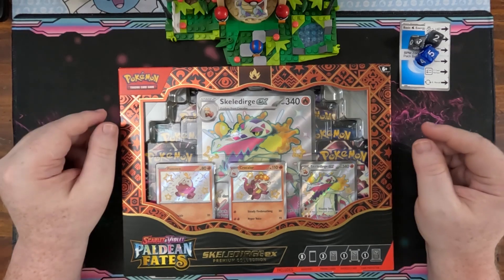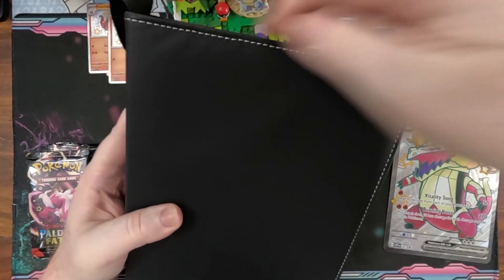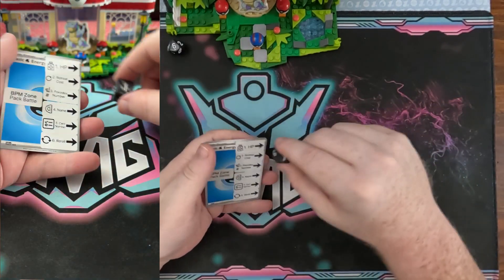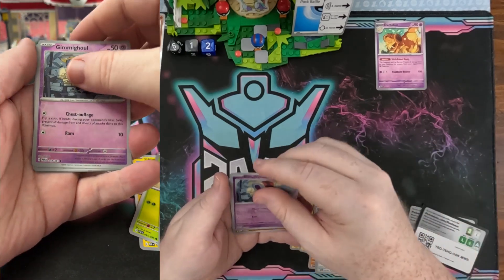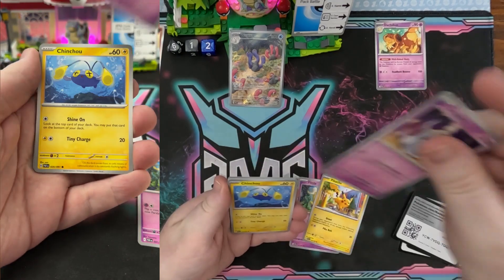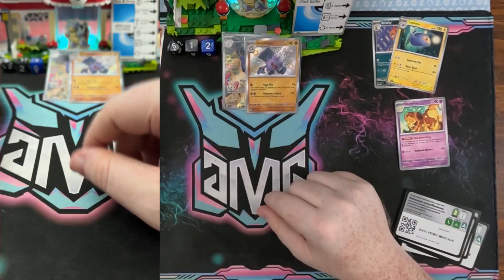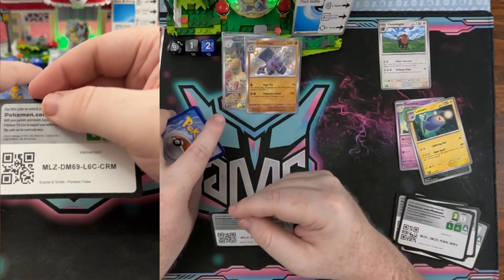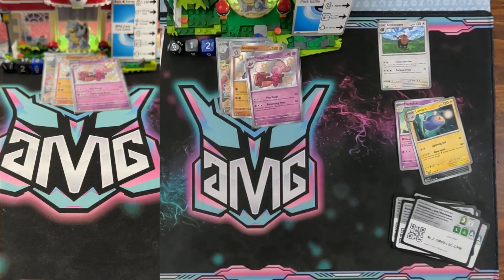Fire, Croc, Bird, Clown? Opening & Pack Battles All Week.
Welcome back my melodies! Next up is the premium collection box with Skeledirge. Guess which box, pack, and card will win this week.